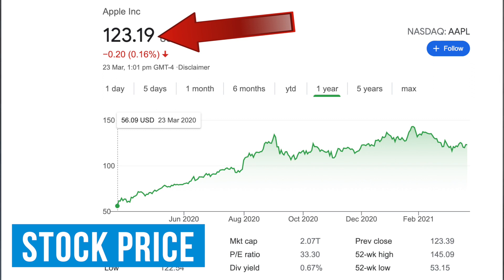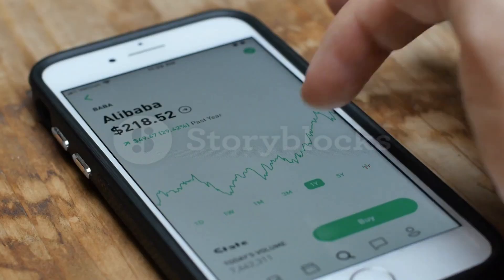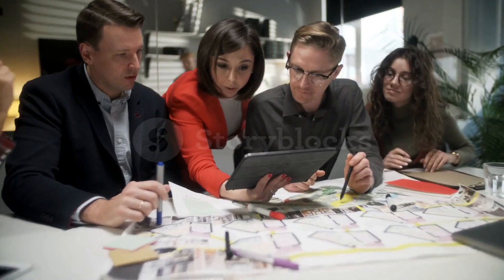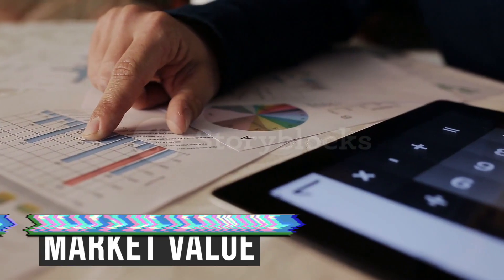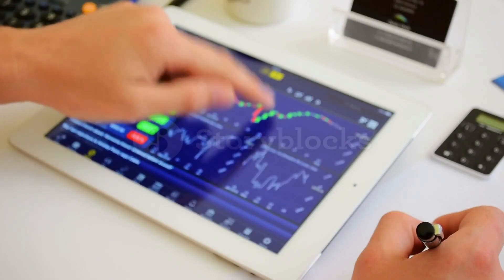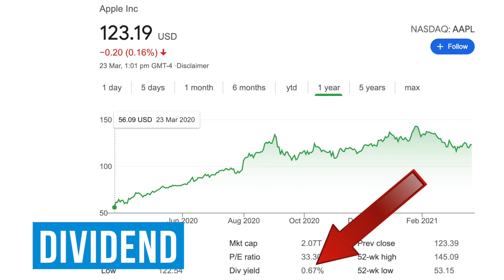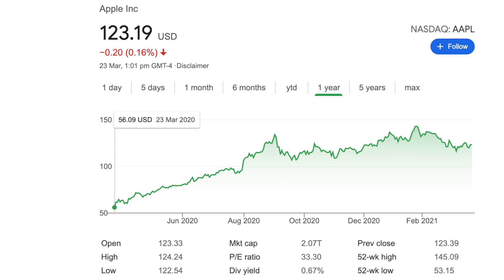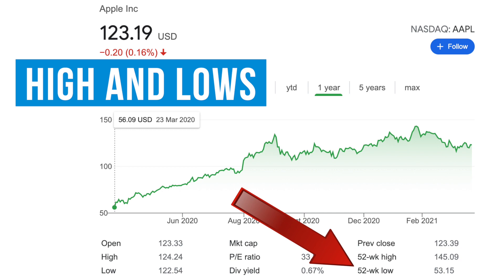How To Read A Stock Chart In 1 Minute 📈